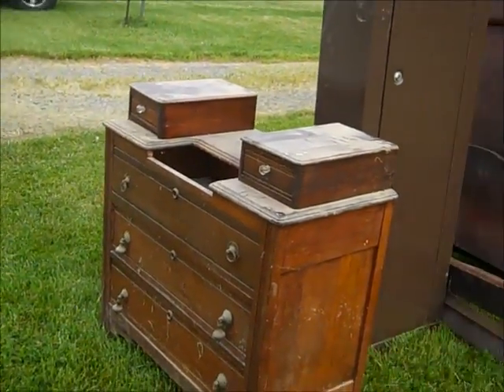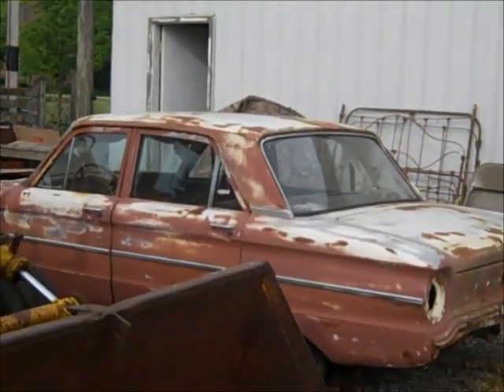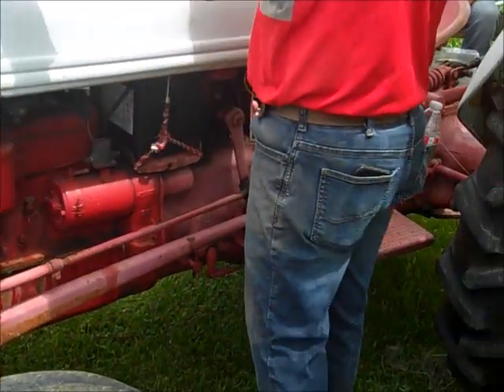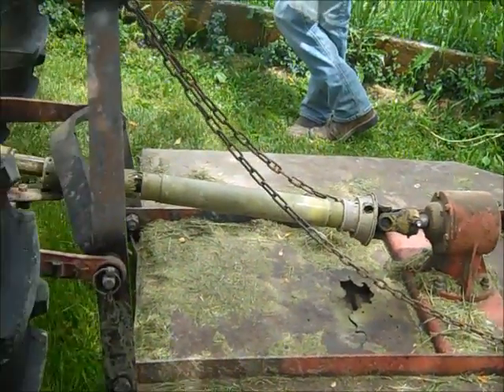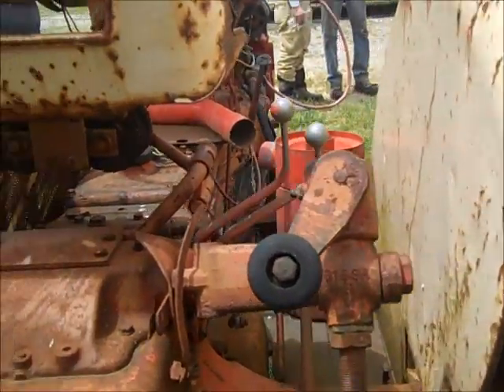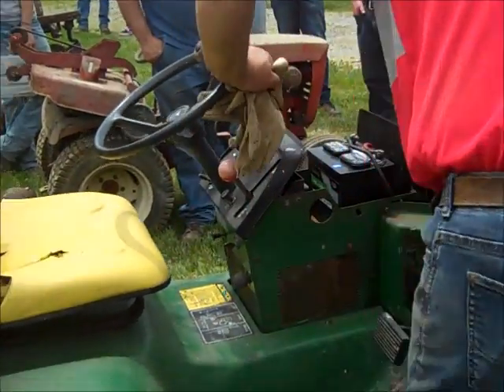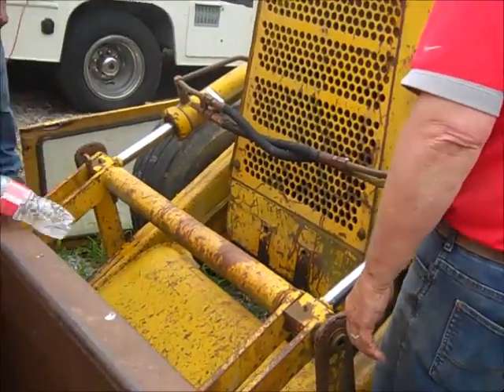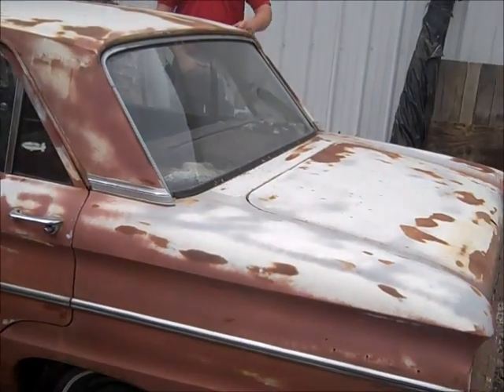Auction results farm auction 5 22 2021 West Mansfield Ohio Auction ohio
was a good sale priceses were about normal
I bought a tractor for parts.